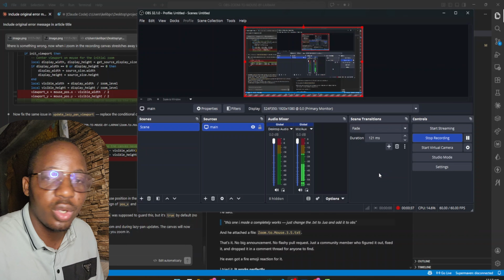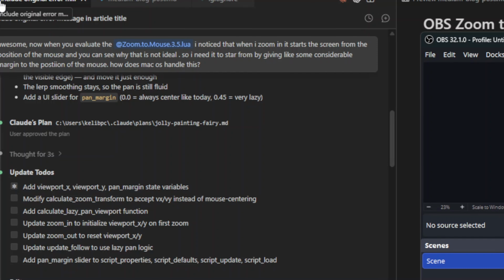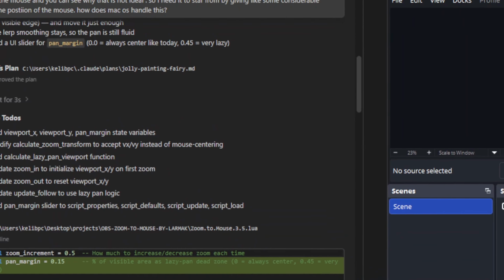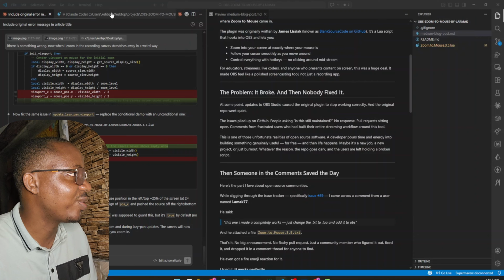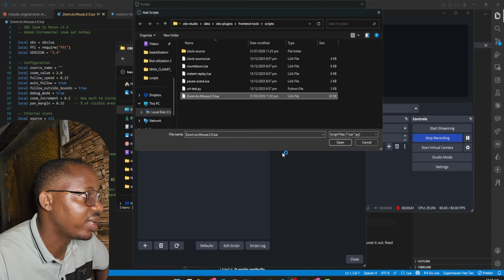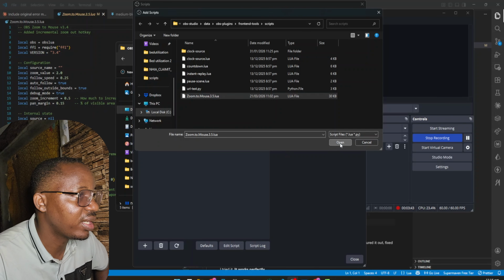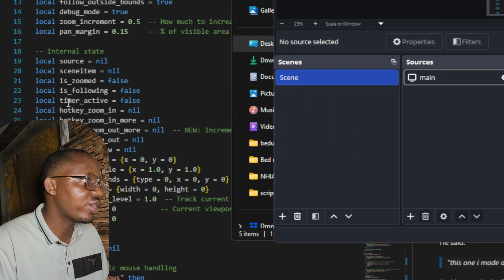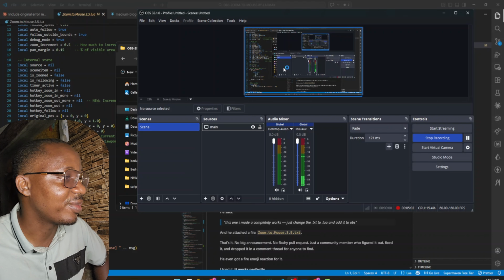OBS ZOOM IN ON MOUSE AND FOLLOW MOUSE PLUGIN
Let's fix an issue with the OBS zoom mouse and follow plugin. Find part of the video on my channel